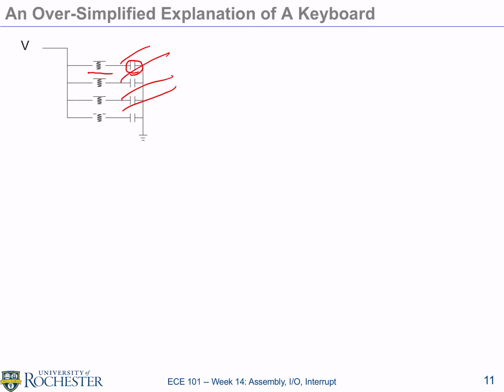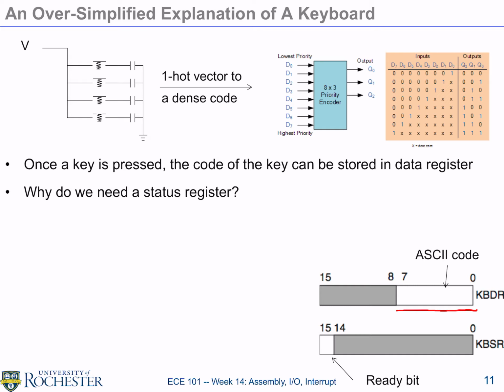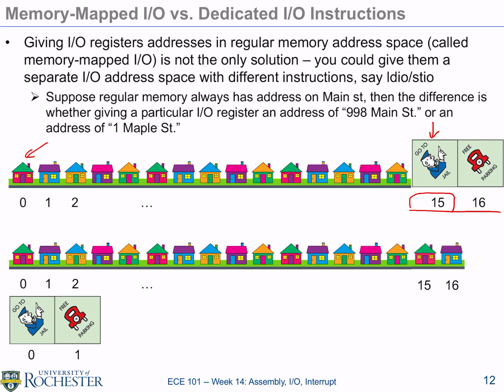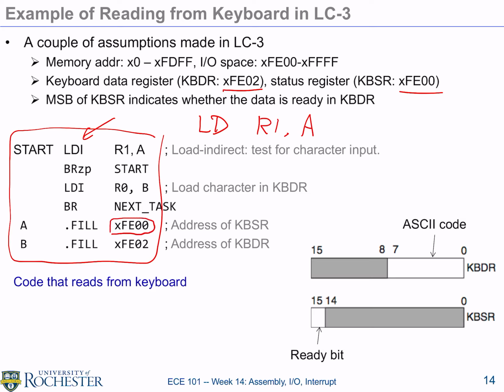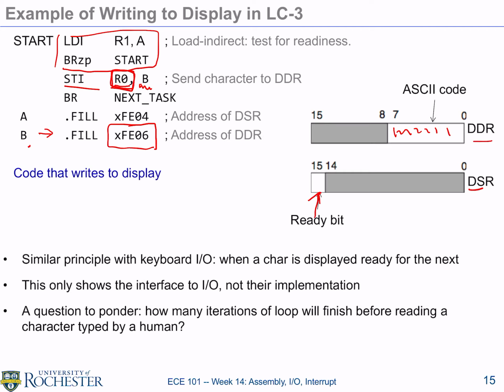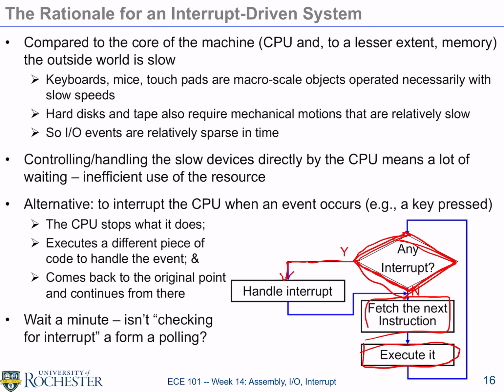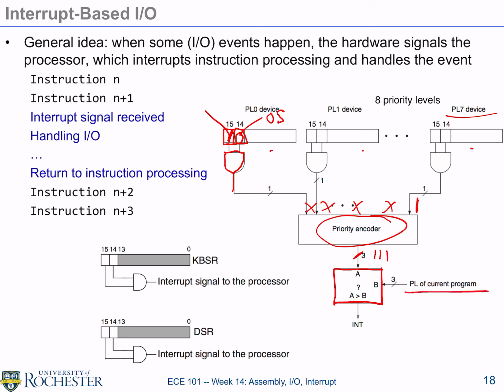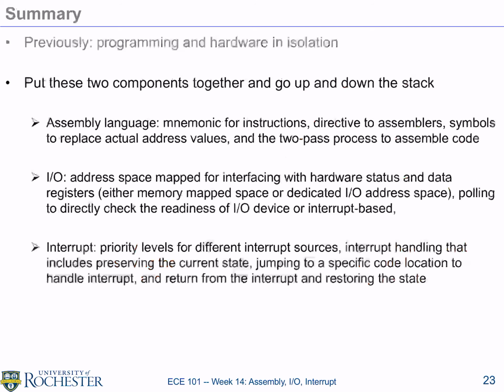Week14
I/O, and interrupt